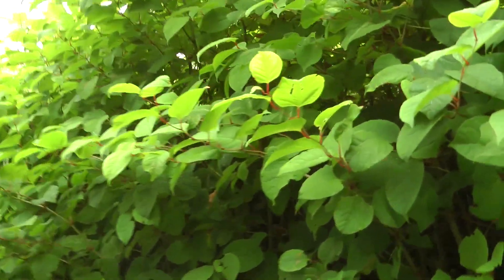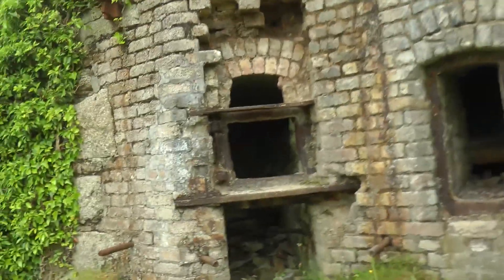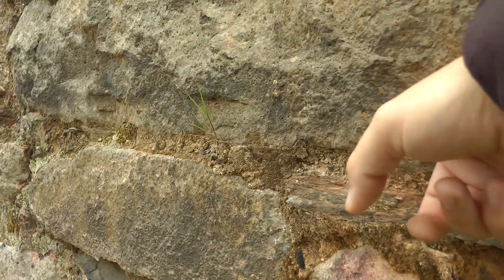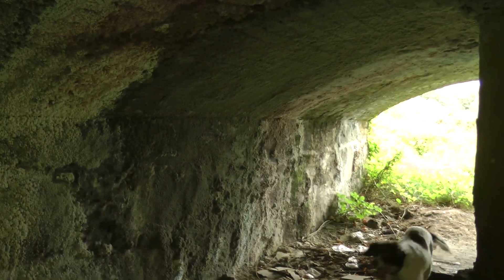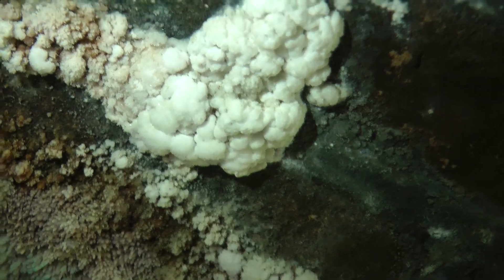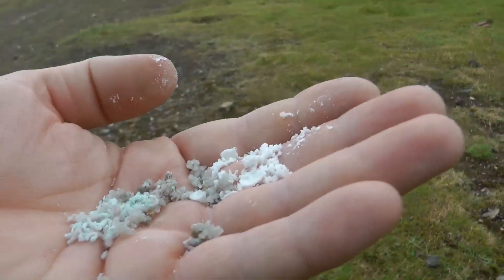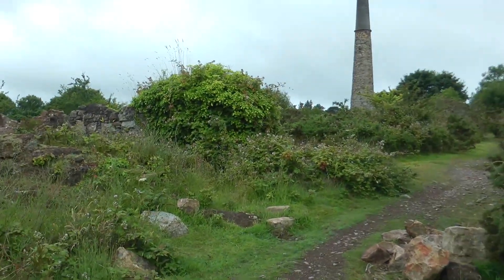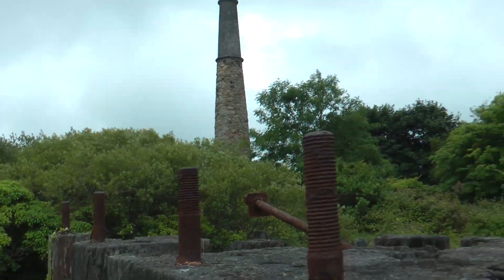Brunton Calciner and arsenic production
Brunton calciner at Wheal Busy in Cornwall. This Calciner is a ruin but still contains tonnes of Arsenic